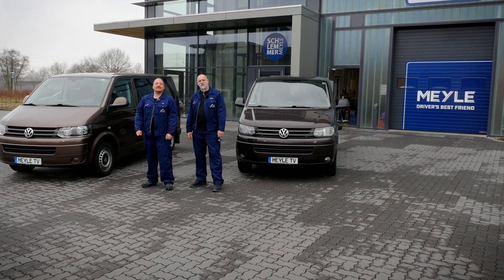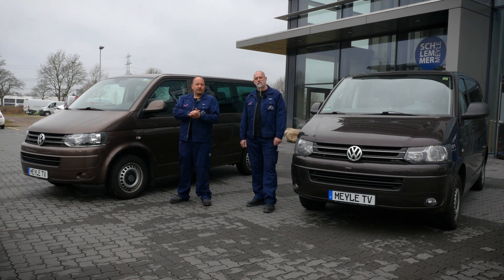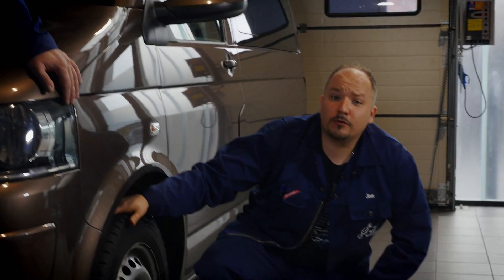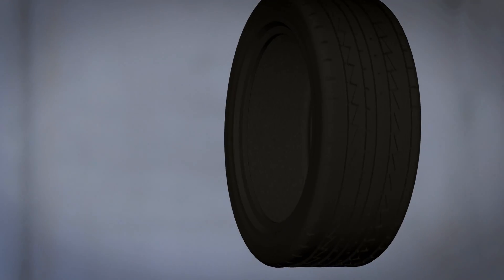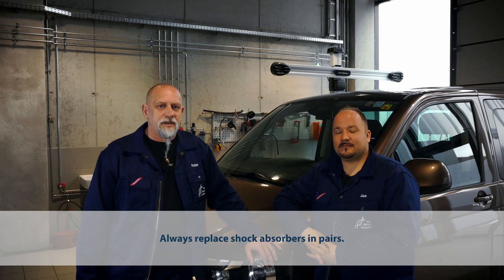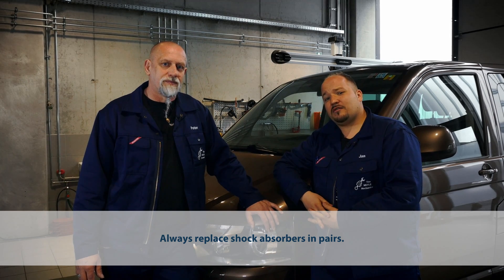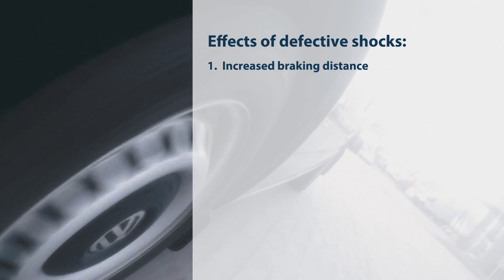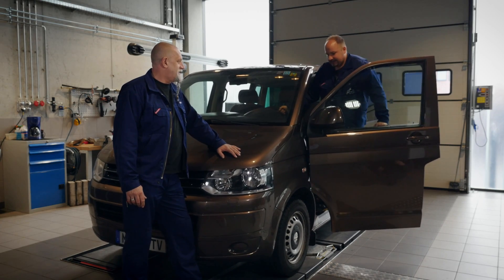The MEYLE mechanics: How to identify defective shocks and prevent hazards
In this issue, the "MEYLE Mechanics" will demonstrate how to diagnose defective shocks. They will also explain the effects of shock absorber damage on the overall vehicle behaviour. Find more information on MEYLE-ORIGINAL shock absorbers